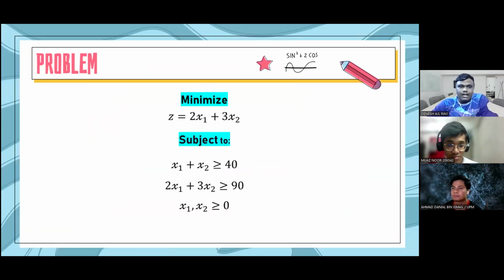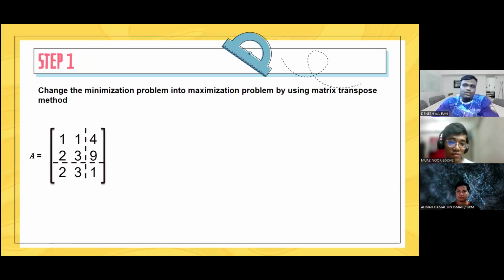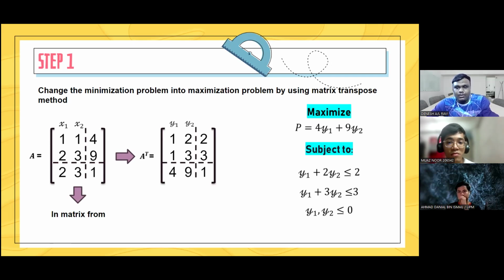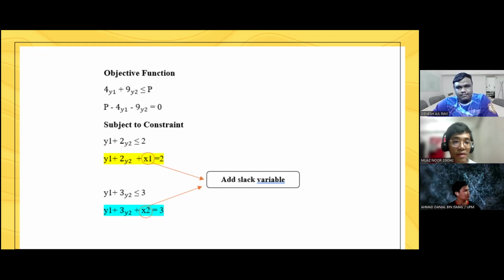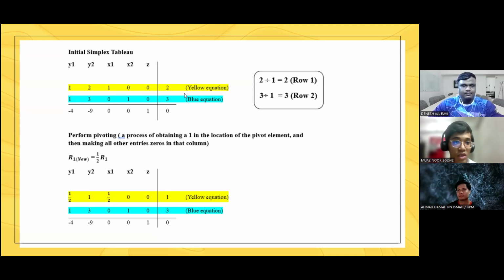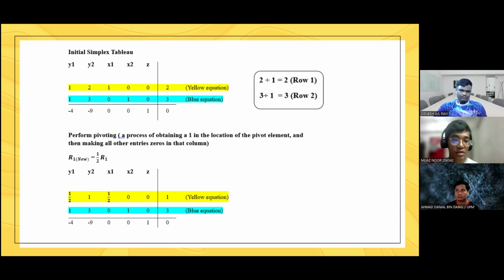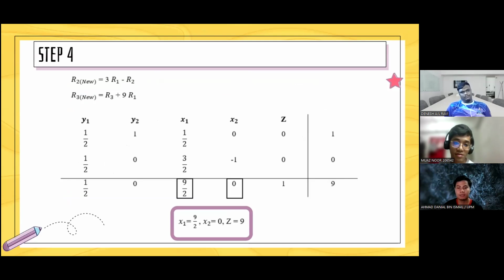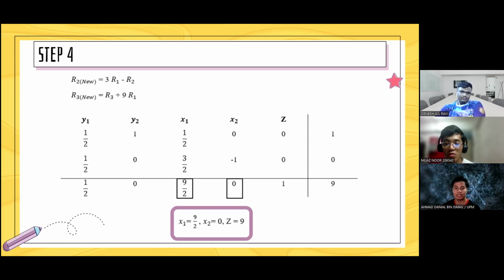Group 1 Simplex Method